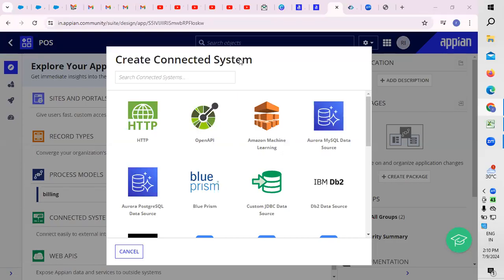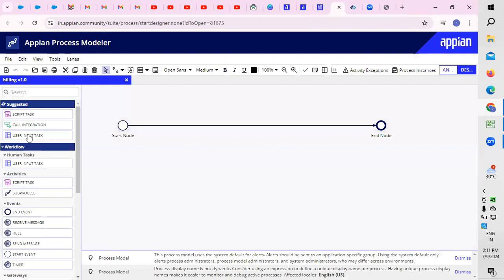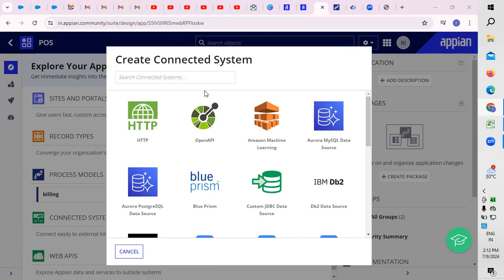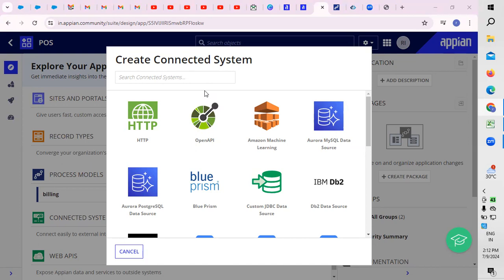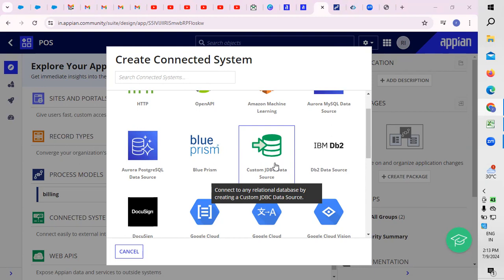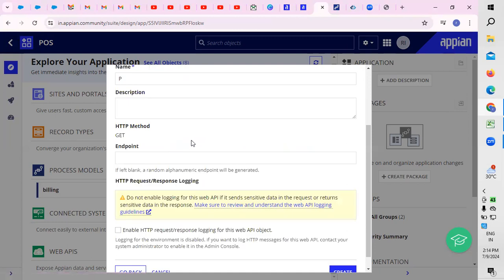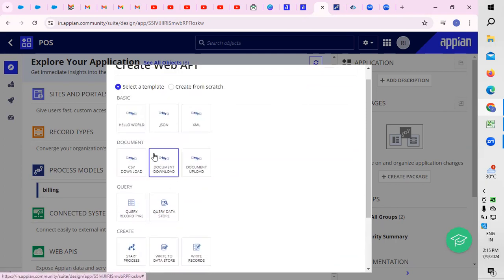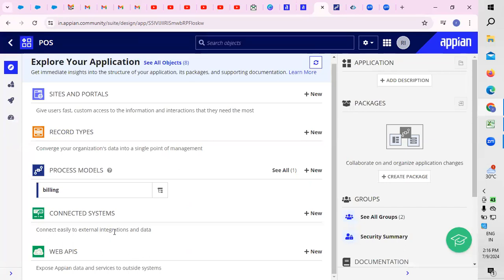Appian BPM Training | Business analyst | Developer | admin | architect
This video is all about Appian BPM .